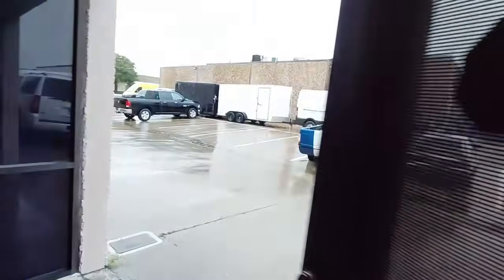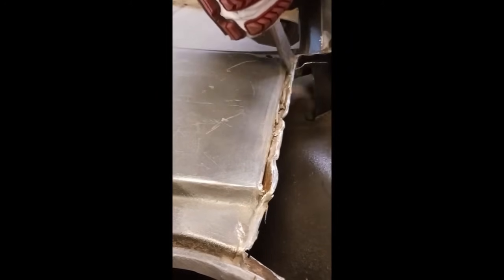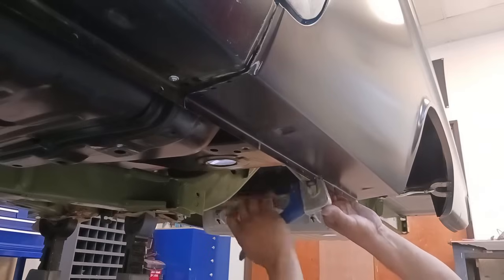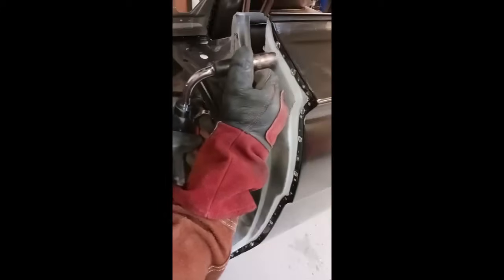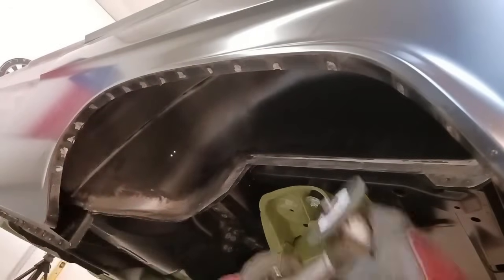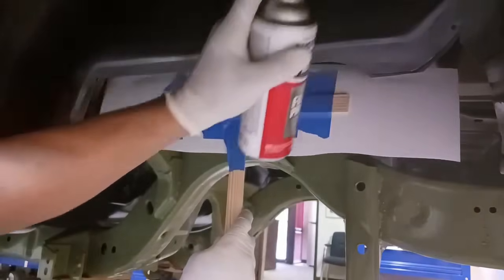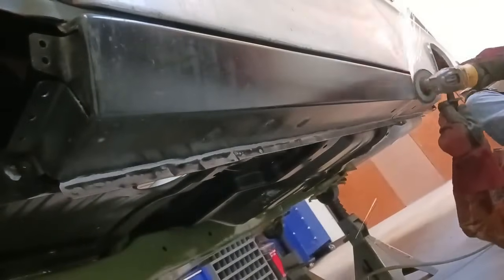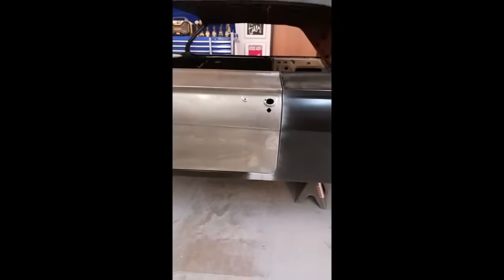Quarter Panel Installation the EASY WAY... + TIPS & TRICKS ! D.I.Y. Auto Restoration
Tips and tricks to help cut off, prep, and install a replacement quarter panel

This channel is dedicated to making " how to videos " for the guys and gals working on their own projects at home. YES you can !

Honesty – Quality – Craftsmanship